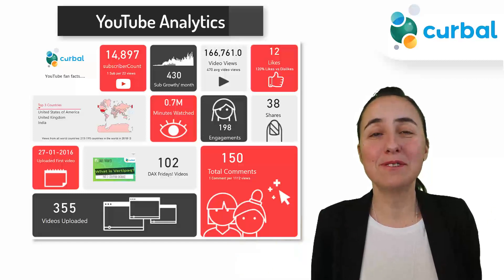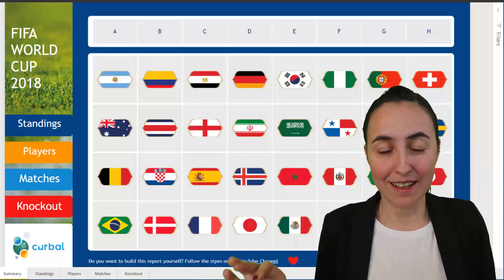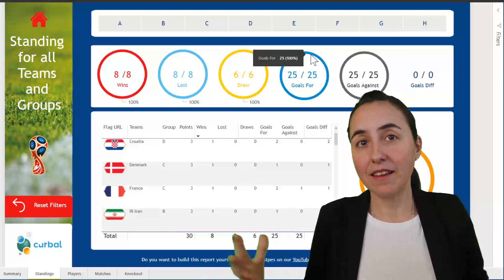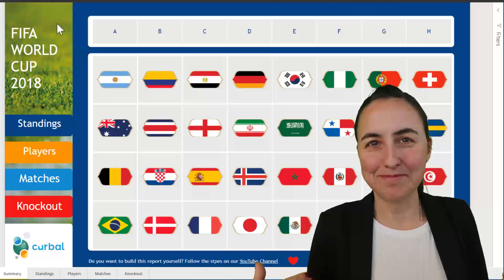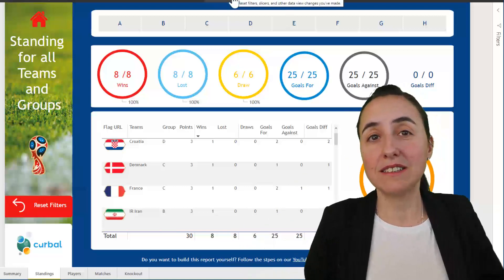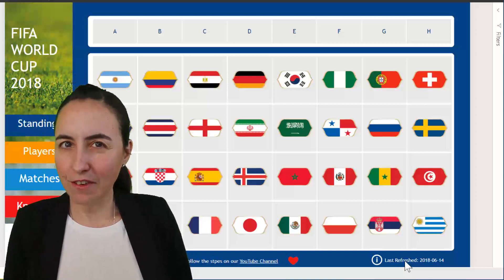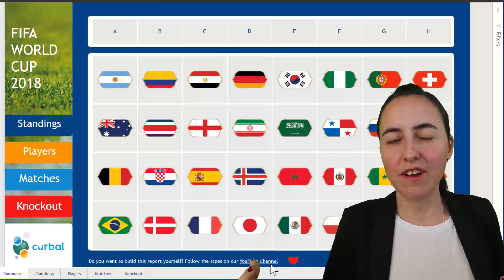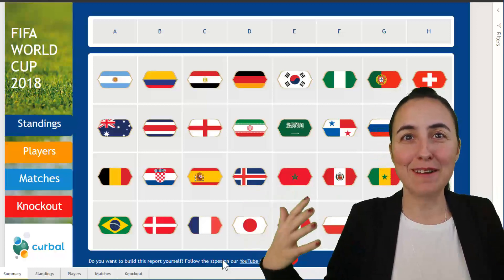6 things you should do on all your Power BI reports!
6 things you should do on all your Power BI reports!
In today's video, I am going to show you 6 things you should do to make your reports easy to use and discover.
What are your tips?